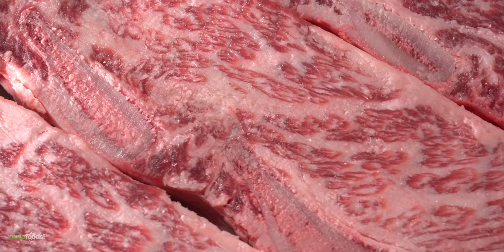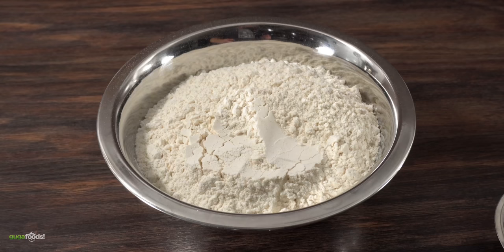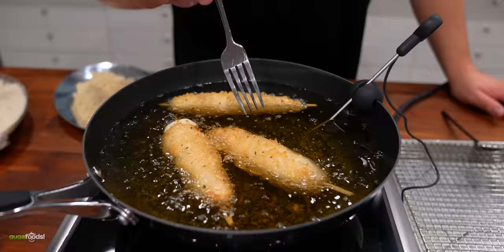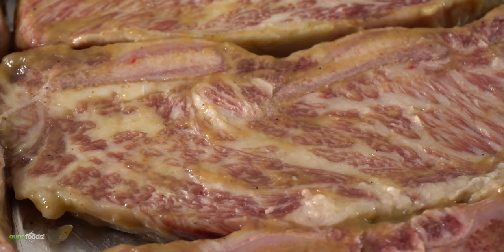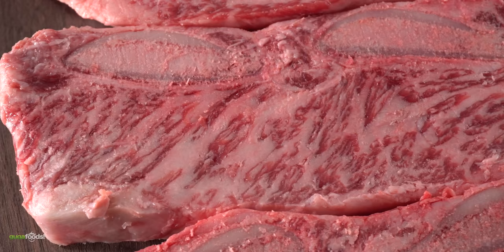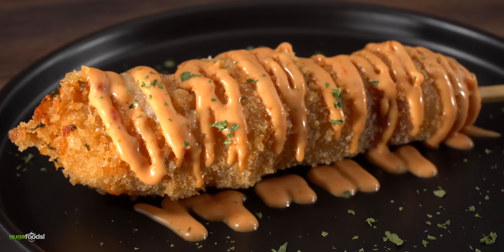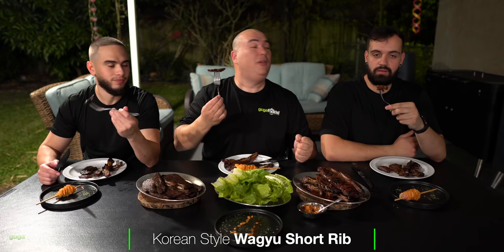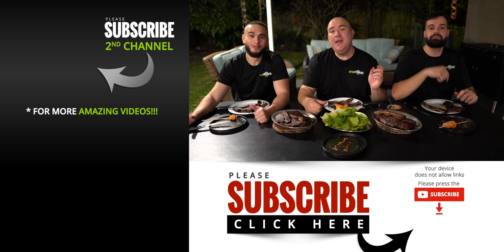IMPOSSIBLE to find WAGYU is finally here!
I've been trying to find this amazing wagyu cut and today I got lucky. I put to the test two recipes to see the best way to try these amazing short ribs.

* Guga MERCH *
* MAIL TIME Want to send something?
13876 SW 56th Street (№128)

* Wagyu by Grand Western Steaks

* Korean BBQ Marinate *
2 Asian Pear (can be replaced with regular pear if you can't find it)
1/2 Onion
2 Cloves of Garlic
1/2 tbs minced ginger
1/2 Green Onion
3 tbs Soy Sauce
3 tbs Brown Sugar
2 tbs Honey
1 tbs Salt
a pinch of ground black pepper
1 tbs toasted sesame oil

* Dough for Korean Corndog *
400g of bread flour
60g of sugar
10g of sal
8g of yeast
300 ml of warm water

* The link below has EVERYTHING I USE *

* VIDEO EQUIPMENT *
Main Camera
2nd Camera
Slow Motion Camera